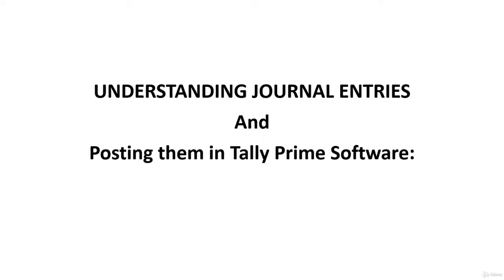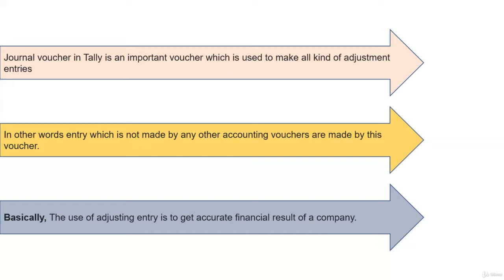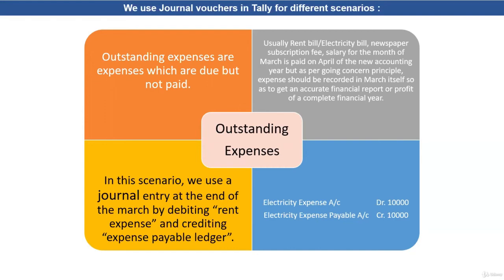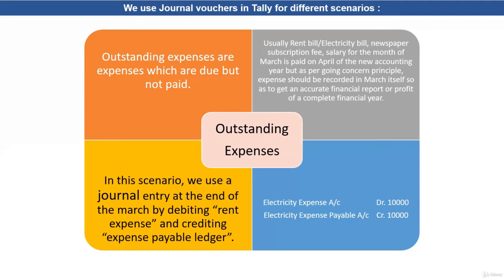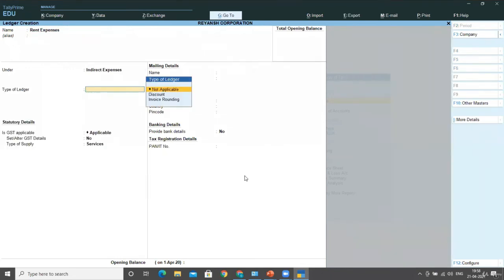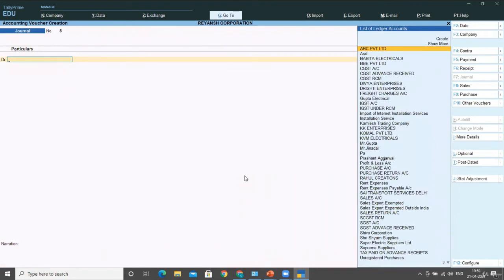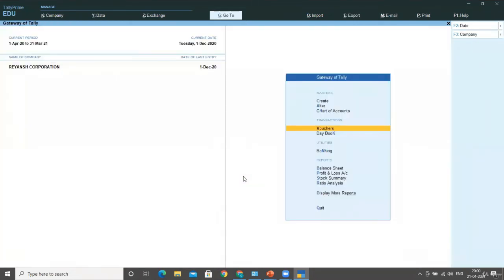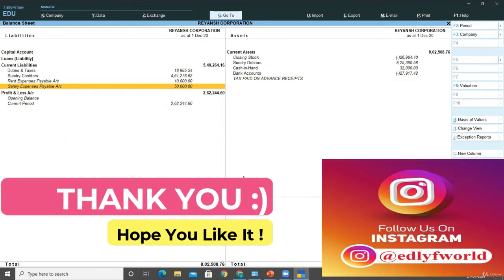7 Recording Transactions in Journal Voucher in Tally Prime Software